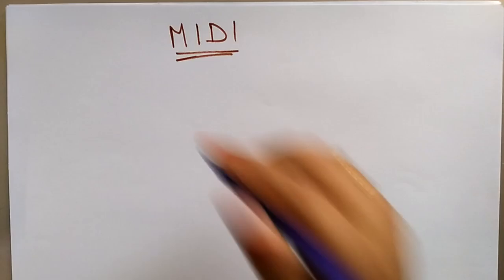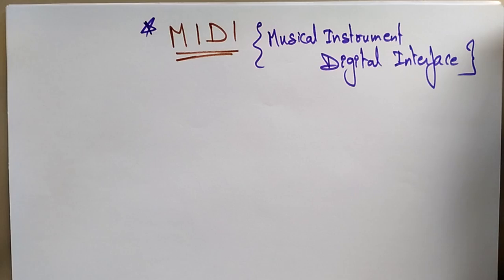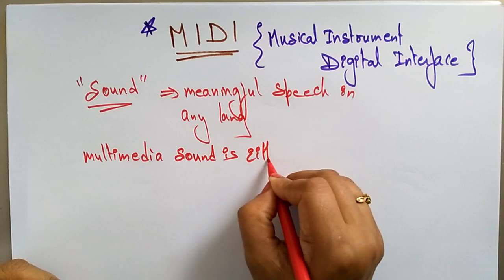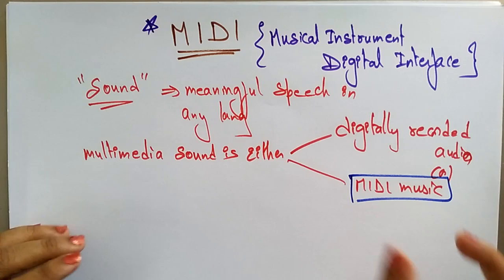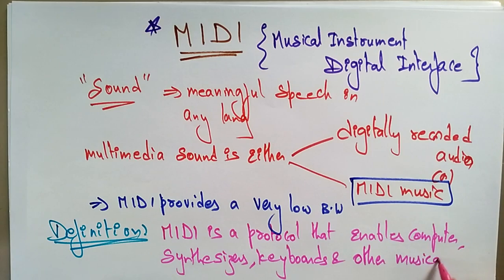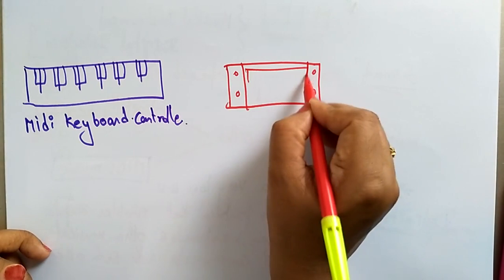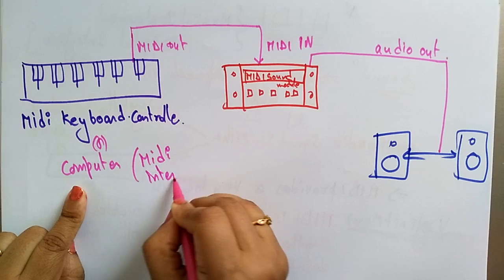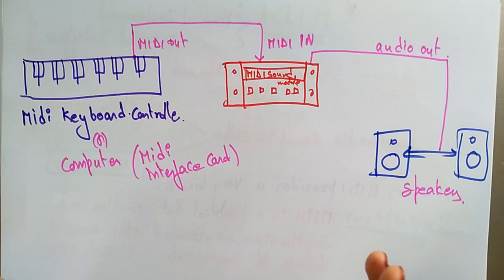MIDI intoduction | Computer Graphics | lec-54 | Bhanu Priya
computer graphics: musical instrument digital interface